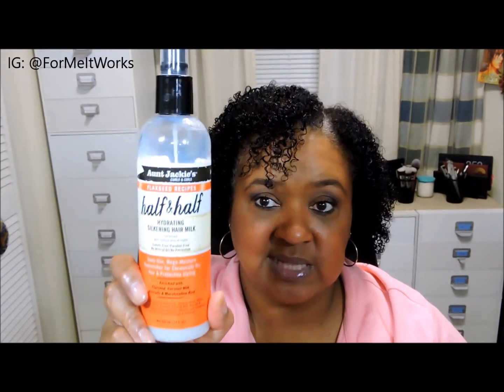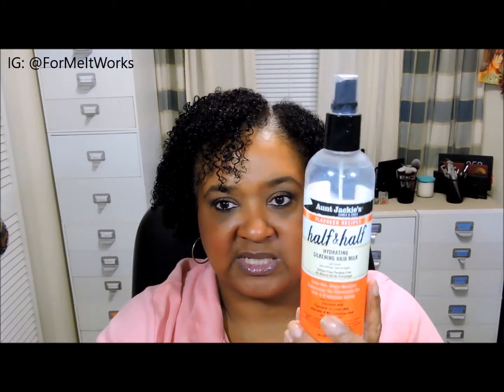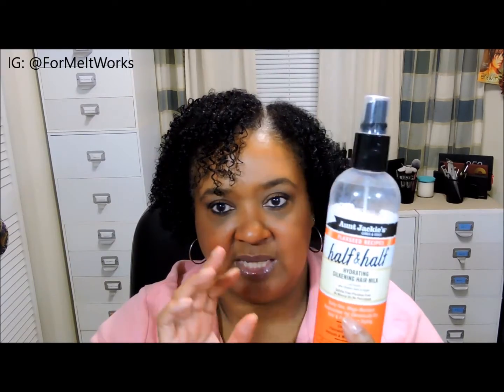Aunt Jackie's Results October, 2016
October has come and gone...time for my review of the Aunt Jackie's product lines.  Hope you find this helpful.

Grace, Peace, Joy, and Blessings.

1) These products were purchased with my own money, unless otherwise noted.
2) I am not being compensated in any manner.
4) These are my honest opinions of these products

Feel free to find me online:

*Follow me on Instgram: @formeitworks
*Please click "like" on my Facebook page to friend me: